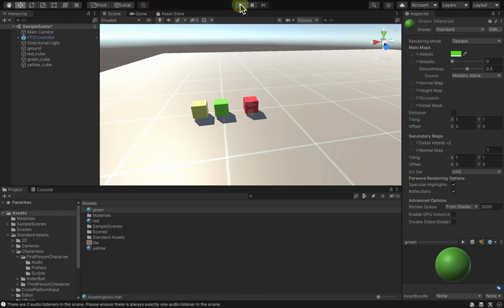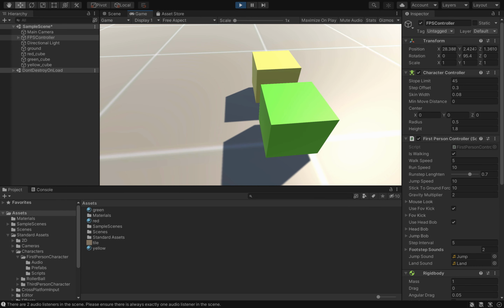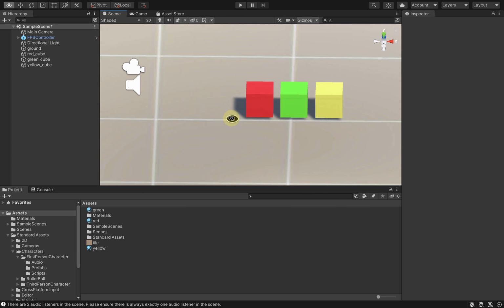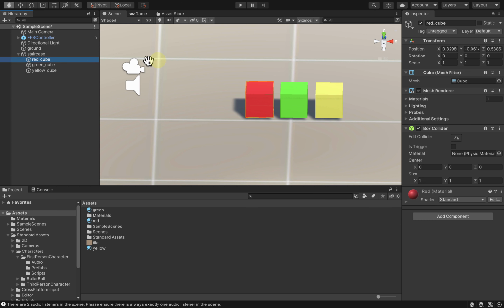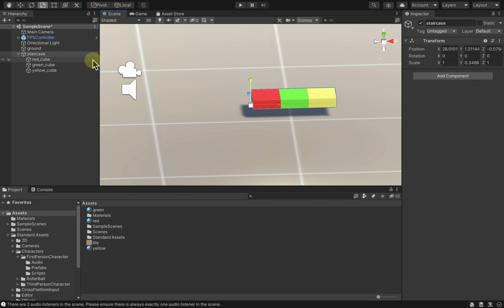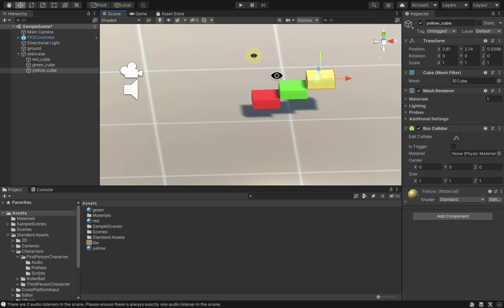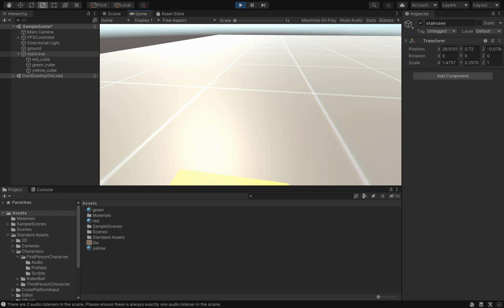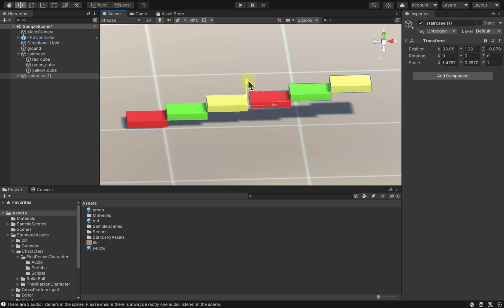9 - 2D & 3D Game Development Tutorials | Unity from Zero to Proficiency | How to Build a Staircase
In this tutorial you will learn how to build a stairacse by combining and transforming cubes in Unity using very easy steps!